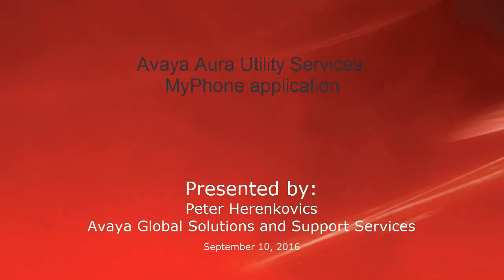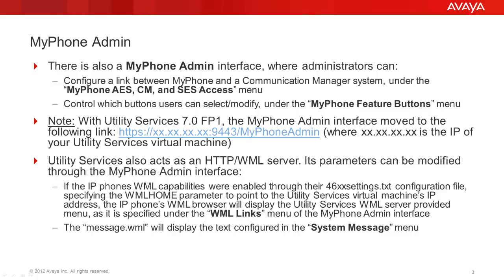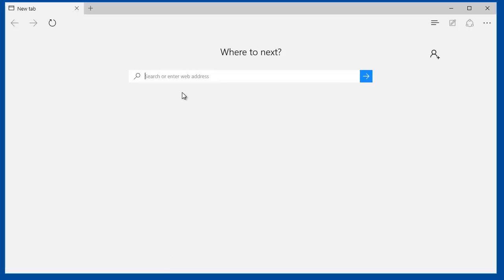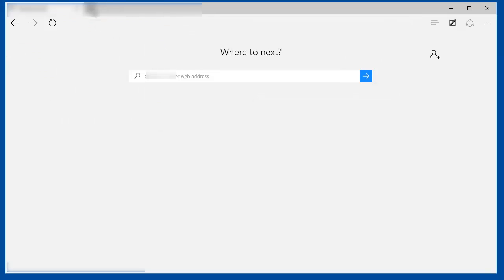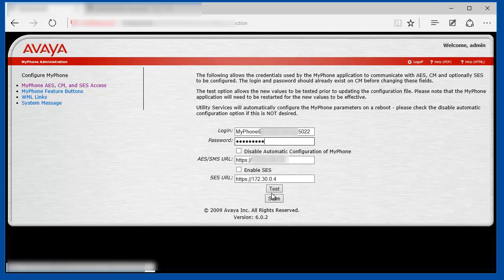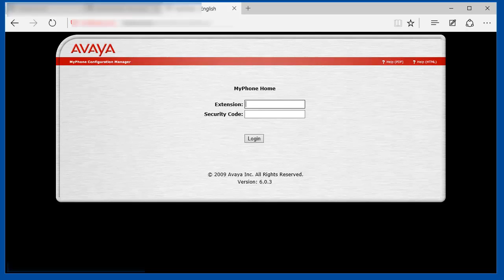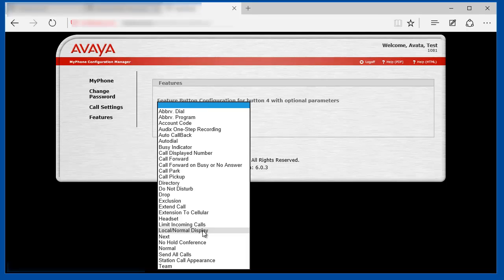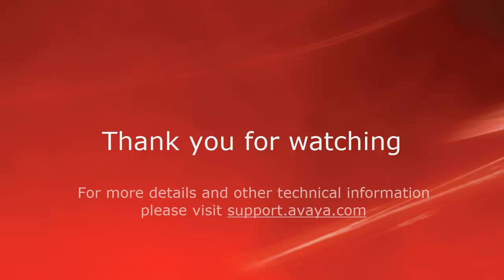How to configure and use Avaya Aura utility services MyPhone application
This video is about configuring and using of utility services MyPhone application.
Produced by: Peter Herenkovics